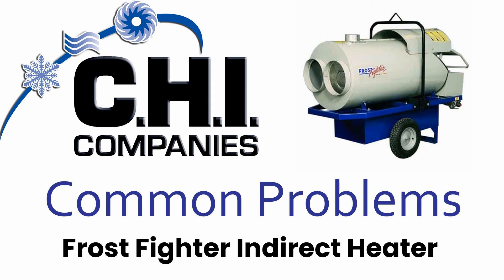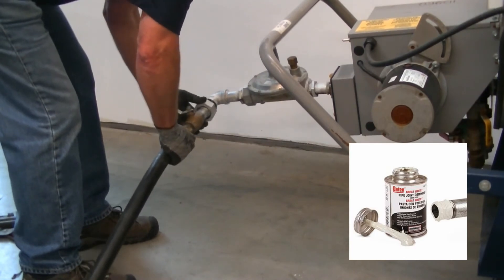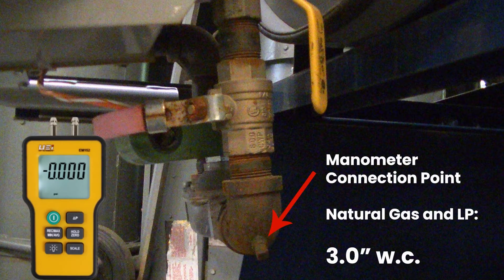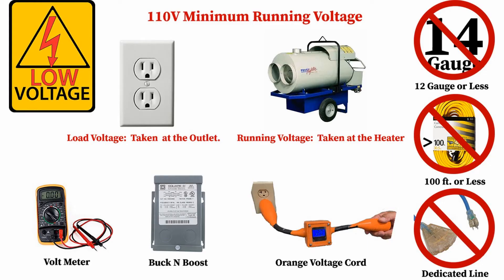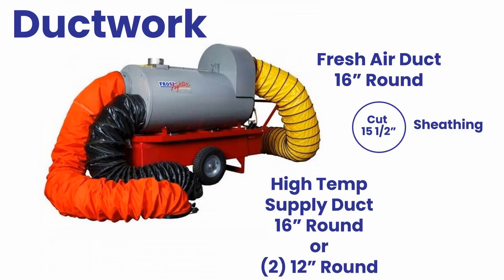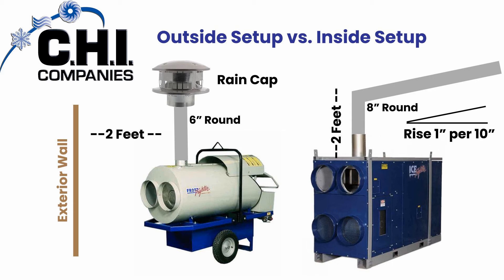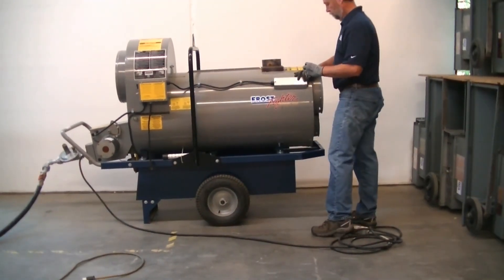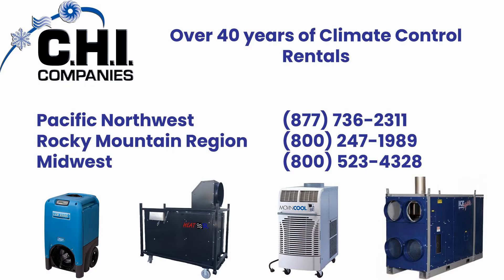Frost Fighter Indirect Fired Heaters 350/500 Common Problems and Troubleshooting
C.H.I. Companies explains some of the common problems and service issues for the Frost Fighter LP/NP Indirect Fired Heaters.  We break the video into three main sections to monitor:  Fuel, Airflow and Power.  Low voltage, kinked duct, and too much duct are the biggest contributors to construciton heaters not operating properly.

Please contact C.H.I. Companies for any of your construction heater needs.  We would be happy to quote your next project.